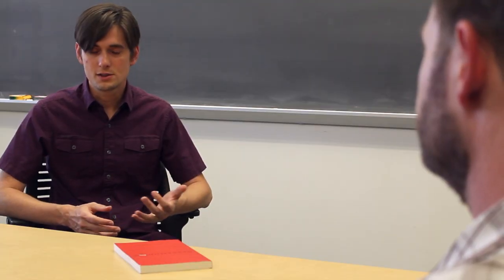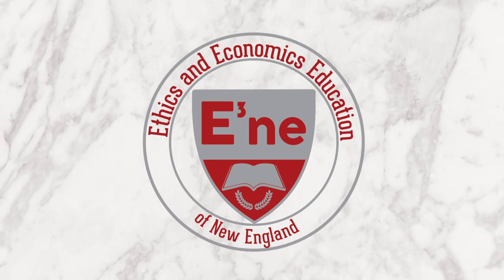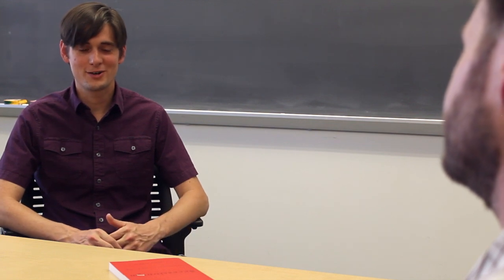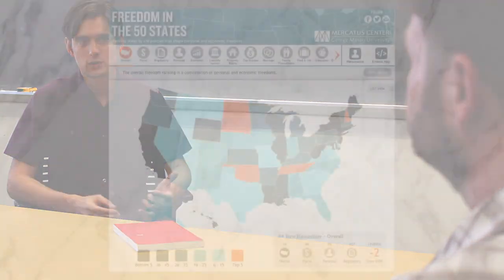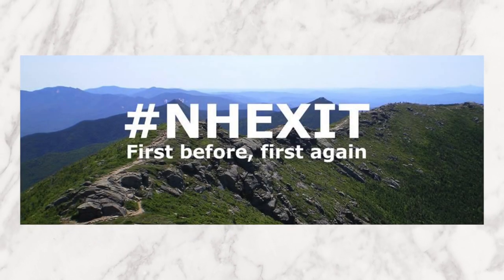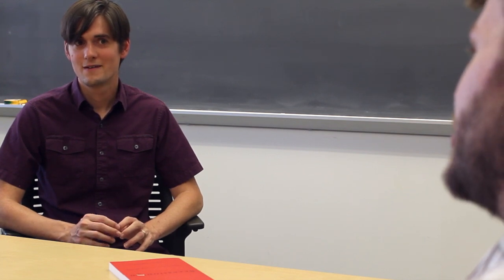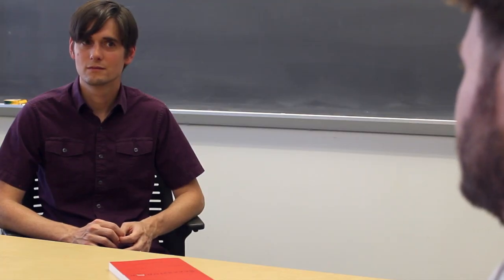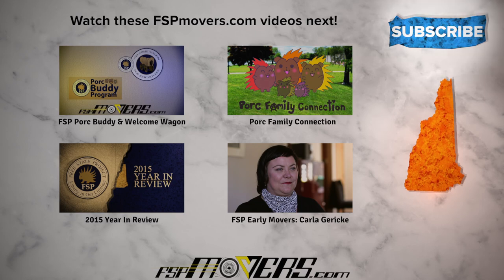15 Years into the Free State Project: Interview w/ Founder Dr. Jason Sorens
— On July 23, 2001, a political science graduate student at Yale University named Jason Sorens published a radical essay introducing the Free State Project, a proposal to see what kind of political change could take hold if 20,000 pro-liberty activists moved to a low-population state, and worked toward the creation of a truly free society. He'd been studying historical independence and secession movements around the world when the idea for the Free State Project came to him.

Well, the idea caught on. And in February 2016, the Free State Project finally reached its goal of 20,000 signers, each of them pledging to relocate to New Hampshire within five years, though close to 2,000 "early movers" are already here, making a tremendous impact in their communities and in the state legislature.

To celebrate the 15-year anniversary of Dr. Sorens’ original essay, we traveled up to interview him at Dartmouth College, where he teaches in the government department. We wanted to capture his reflections on the first 15 years of this decentralized movement, as well as his predictions for its future. We also discuss the benefits of minimal government, why he's so passionate about sharing libertarian ideals, and—given the recent Brexit decision—whether New Hampshire might be poised to peacefully declare its independence from the United States within the next decade.

It’s an uncertain, but exciting time in human evolution. The Free State Project is now the most successful intentional migration movement in American history, and it continues to grow, with new movers arriving week after week. If YOU would like to move or come visit New Hampshire to see the impact we’re having for yourself, just email with your travel dates and you’ll get connected with movers who’d be glad to meet you and show you around!

To learn more about the Free State Project, and to see what FSP movers are building in their communities, check out

* "Secessionism: Identity, Interest, and Strategy" book by Dr. Jason Sorens

Jason Sorens was interviewed by Randy Clemens, filmed by JJ Epic and Beau Davis, with special thanks to Melissa and Crista. (Each one is a Free State Project participant, helping spread the message of liberty!)